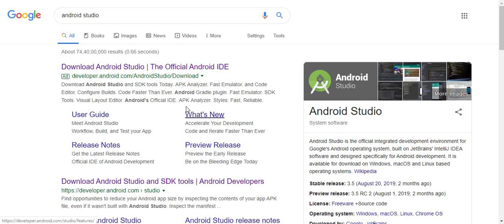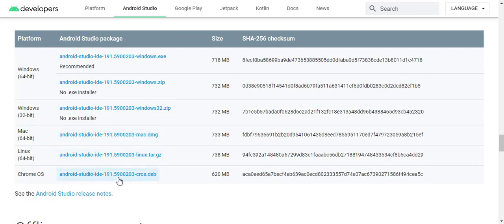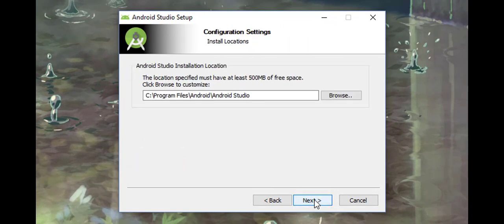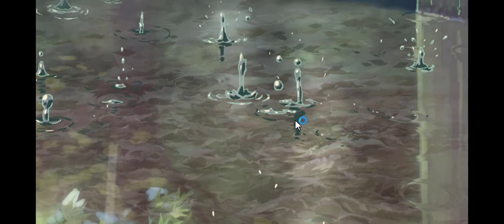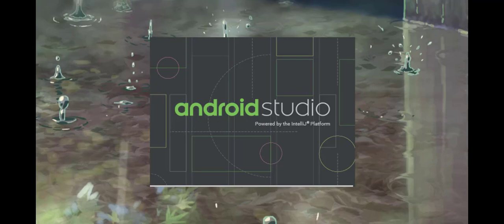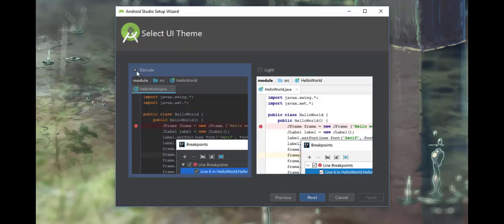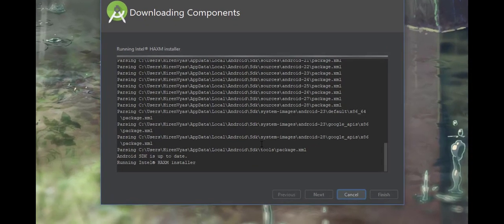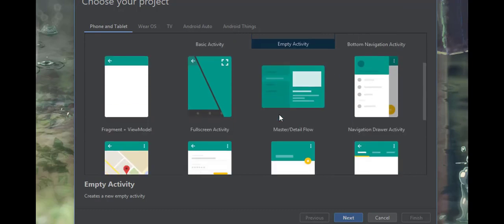How to download and install Android Studio 3.5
This video will demonstrate steps for downloading and installing Android Studio